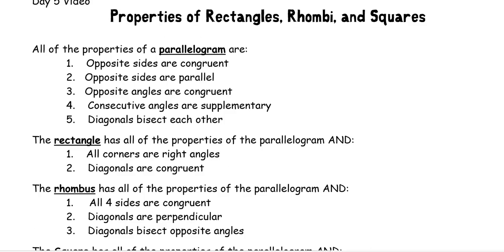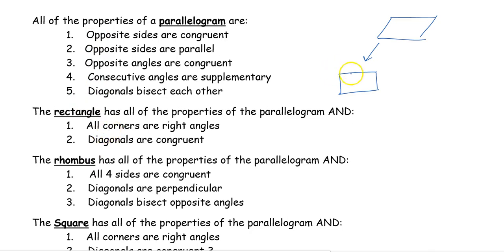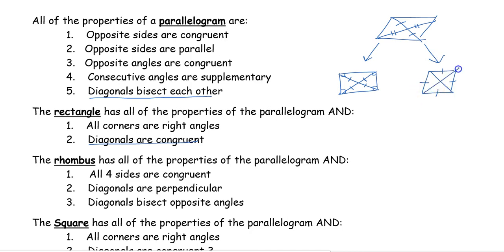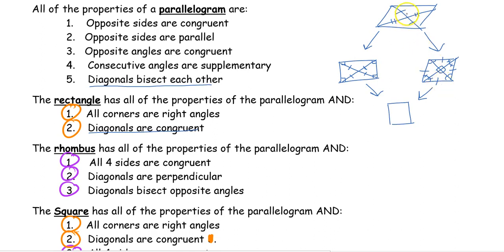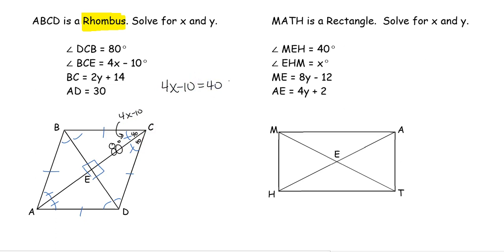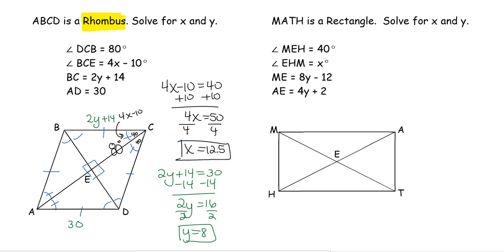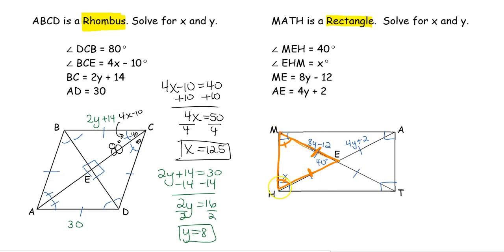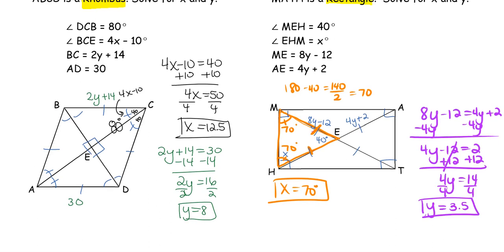Rect, Rhombi, Squares